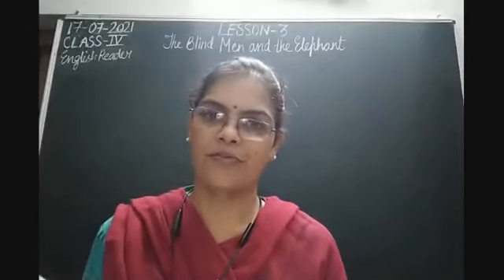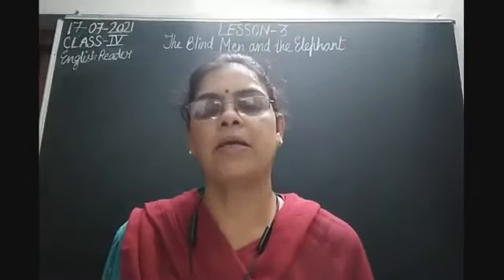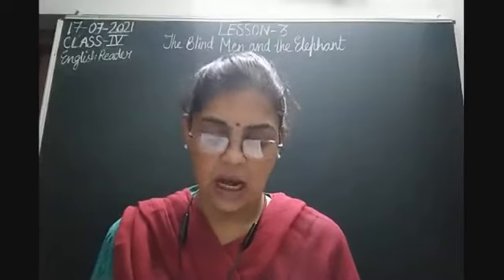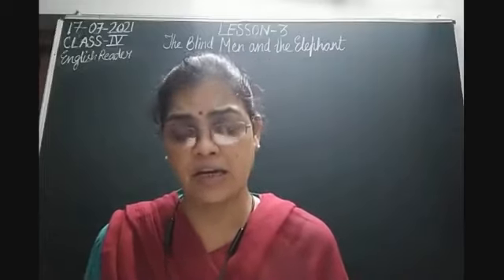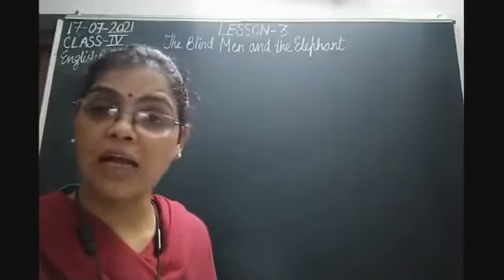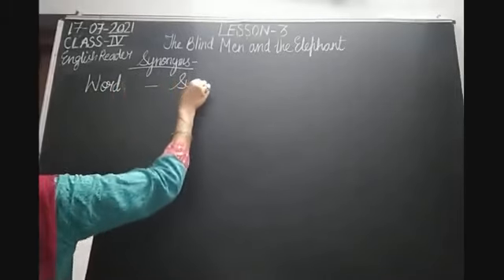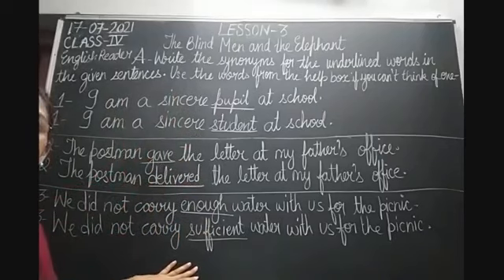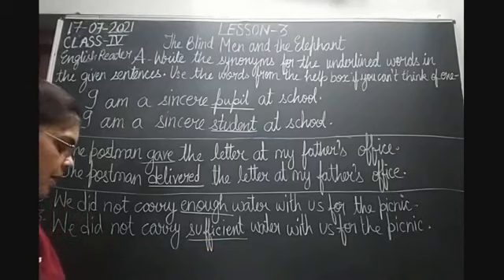Class IV English 17-07-2021 by Mrs Nandini Singh English Reader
Class IV, English for 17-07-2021 by Mrs Nandini Singh on English Reader Lesson-3"The Blind Men & the Elephant"Part-V